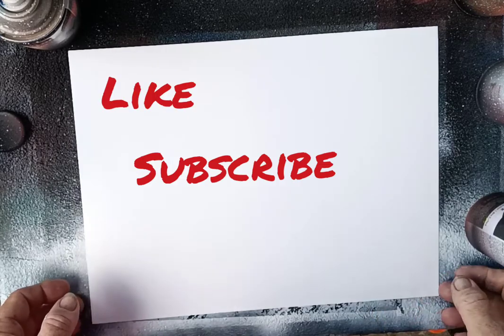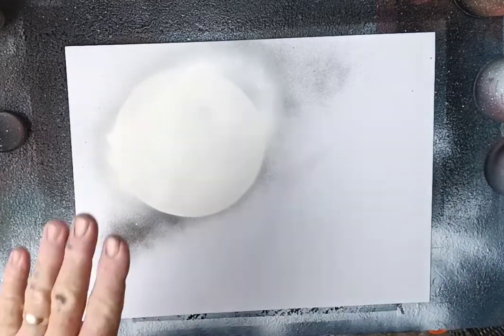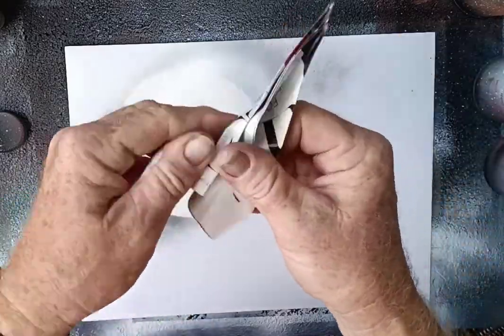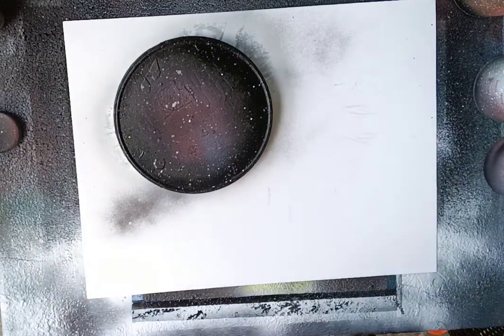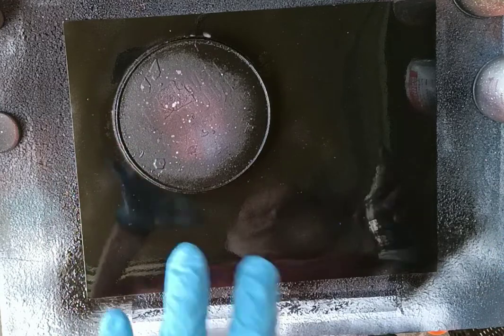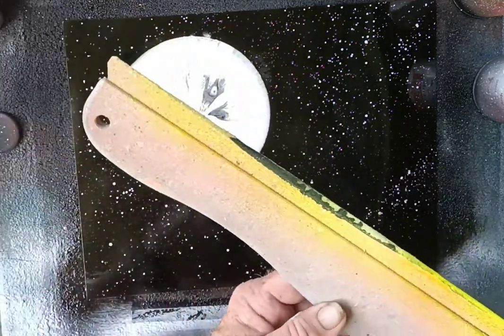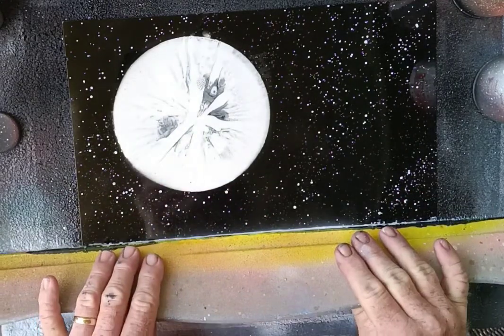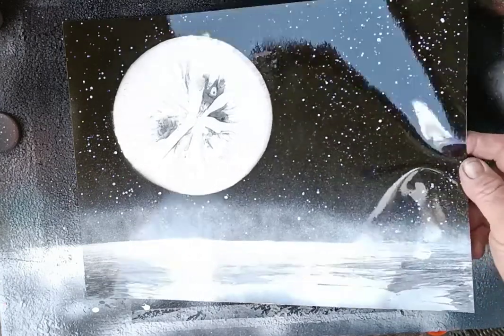how to spray paint art first picture in 5 minutes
very basic lesson on how to spray paint art very simple Moon over the water you like these things let me know we'll continue making them